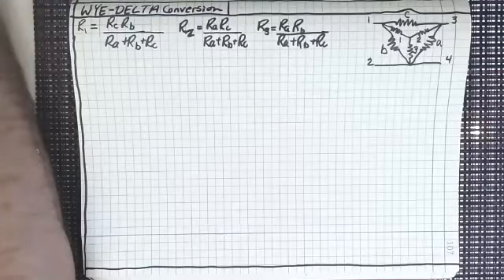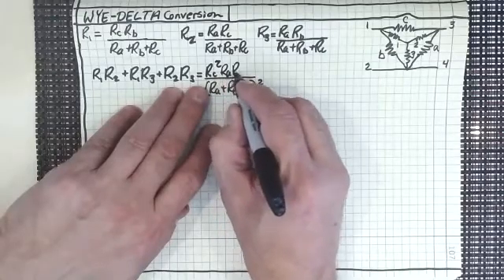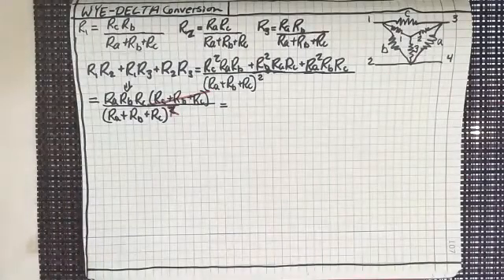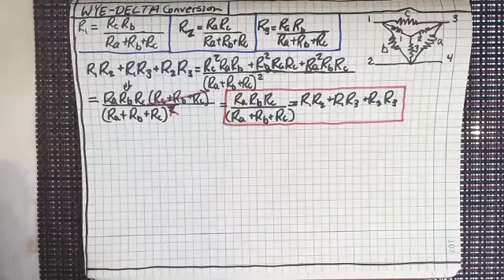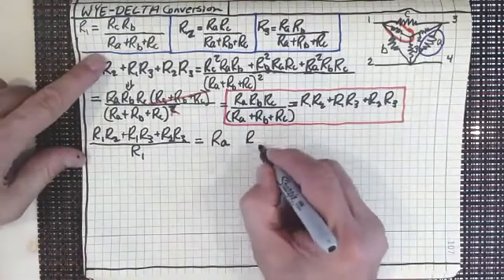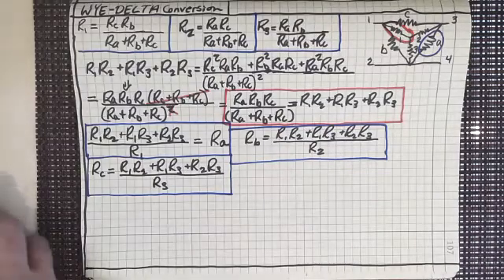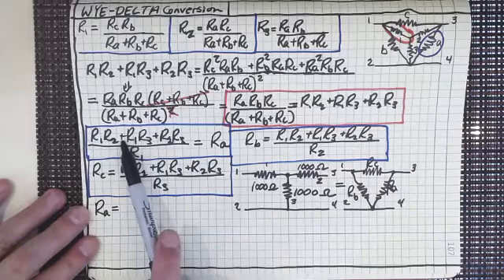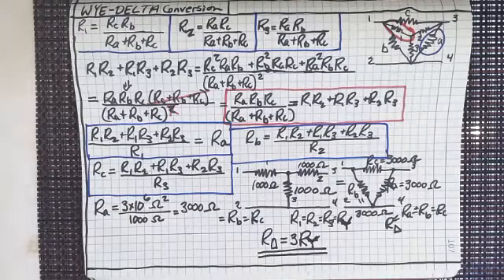DC Network Theory Lecture 12 Wye to Delta conversion